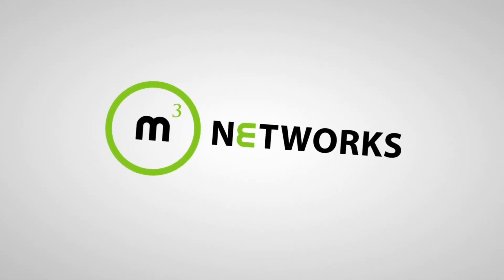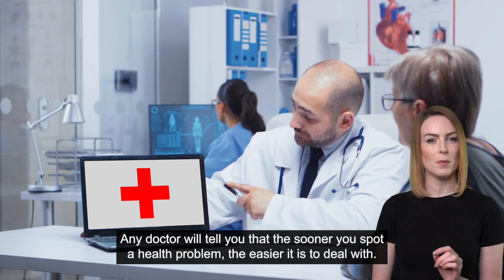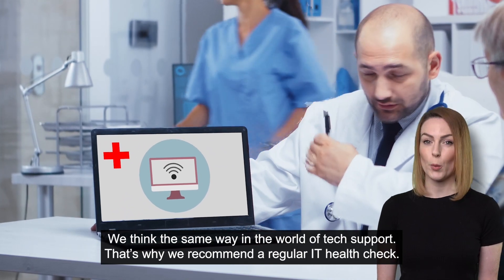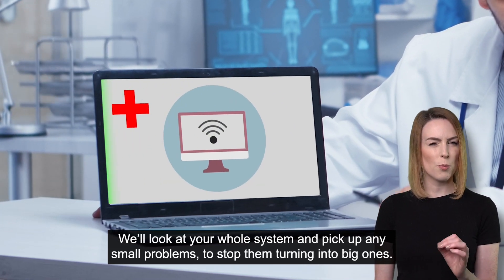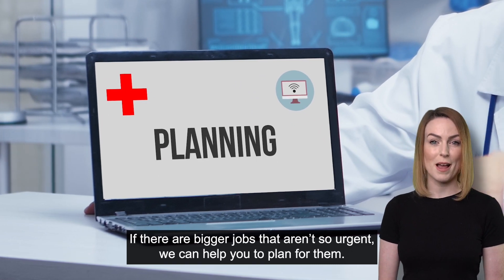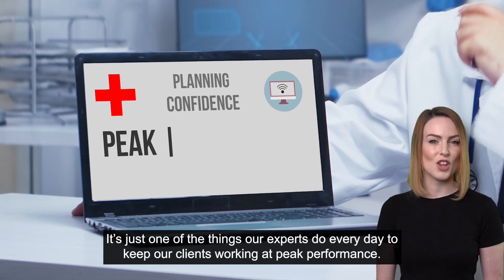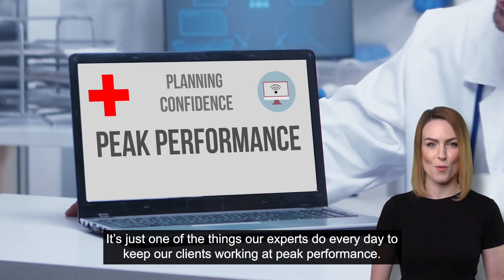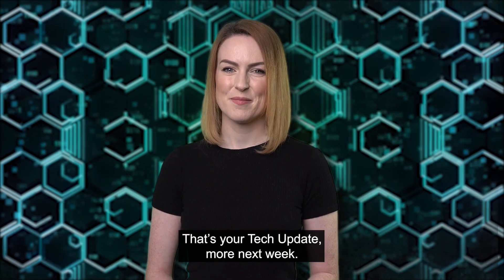When did you last have a health check?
If you don’t regularly check the health of your IT, how can you know if it’s running at its best?

Your security systems may not be up to scratch.

You might be running outdated software.

You could even be throwing away money on systems that aren’t working for you.

Or you could have the early signs of a more serious problem.

To pick up any issues like these and help you find better ways of doing things, ask us to do a technology health check for you.

It could be the best call you make this year.

Here’s how it will benefit your business...